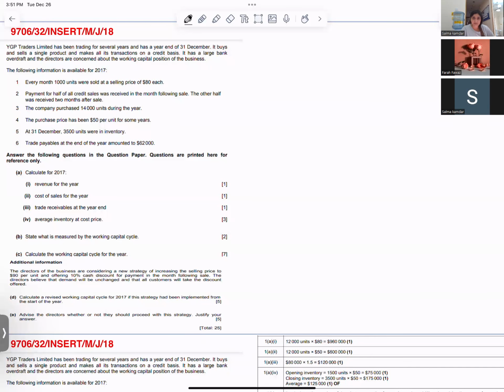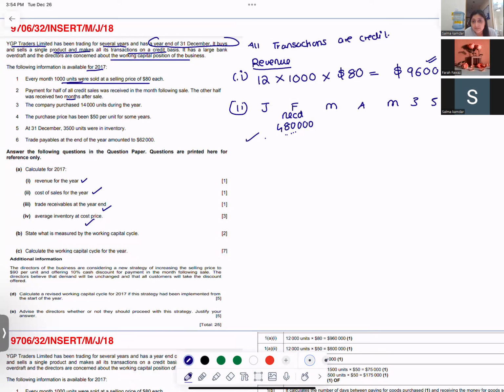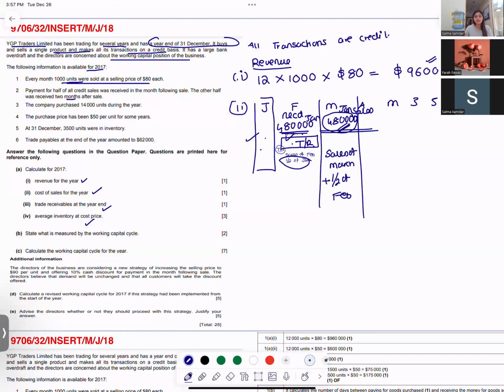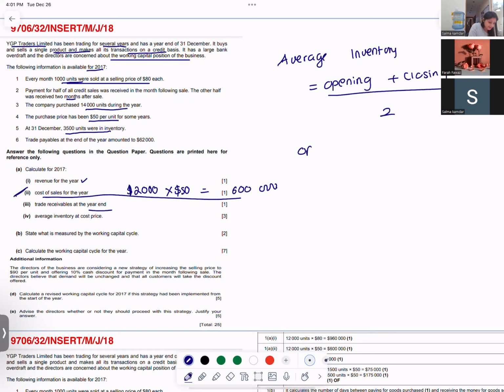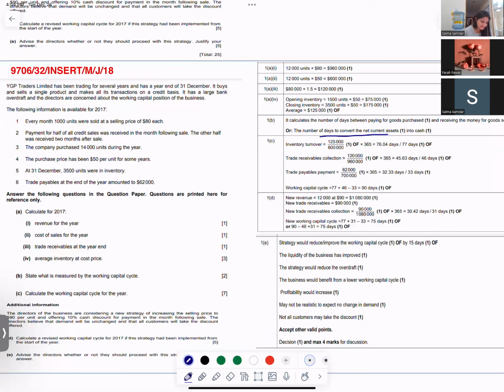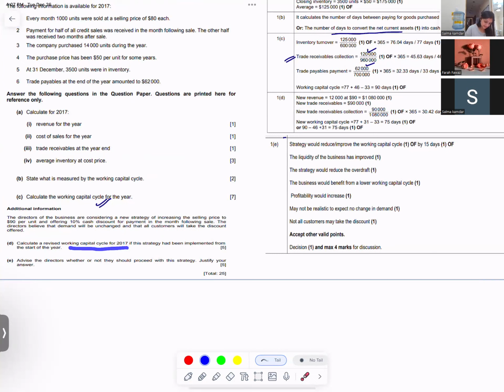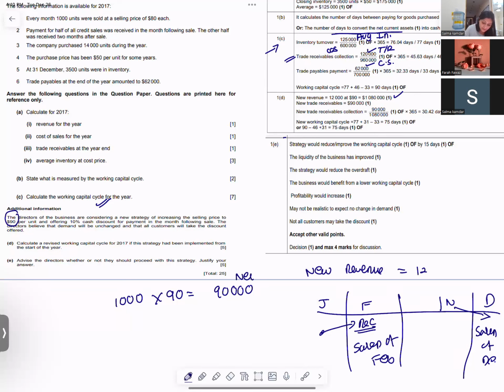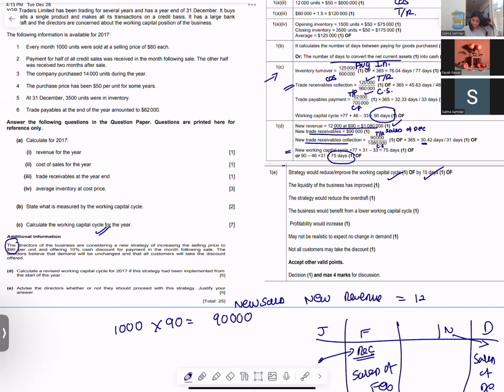9706/32/M/J/18 YGP Traders Limited has been trading for several years